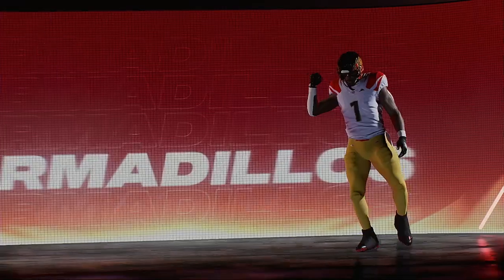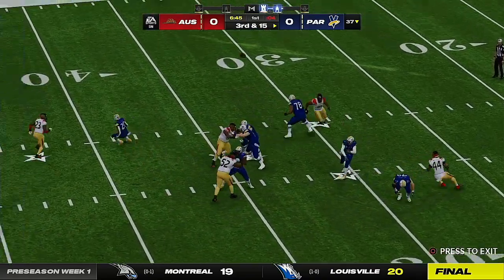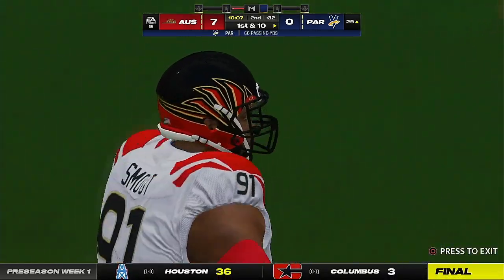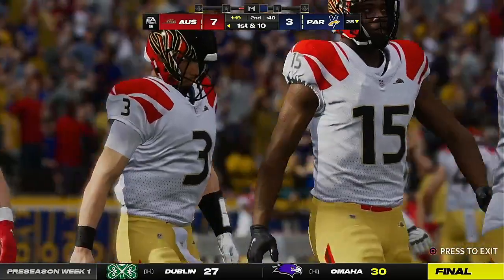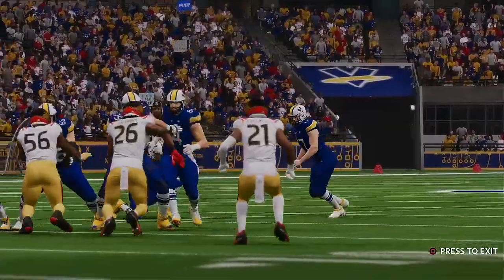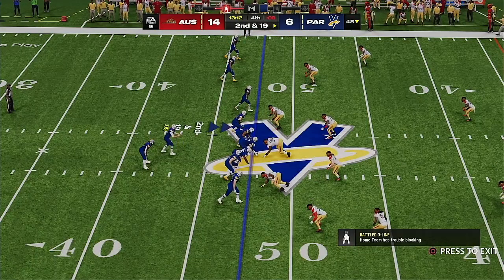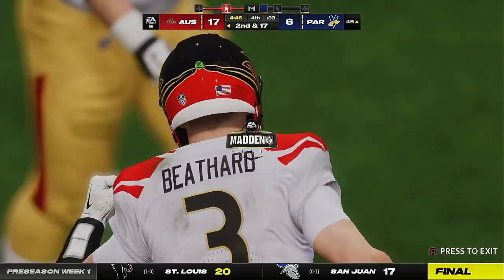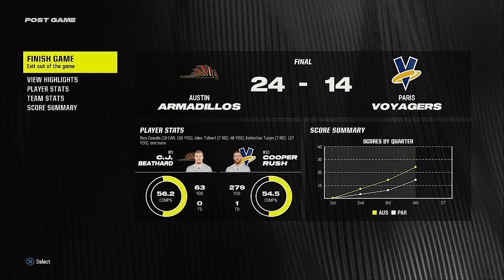WFL Preseason Test Game Austin Armadillos @ Paris Voyagers